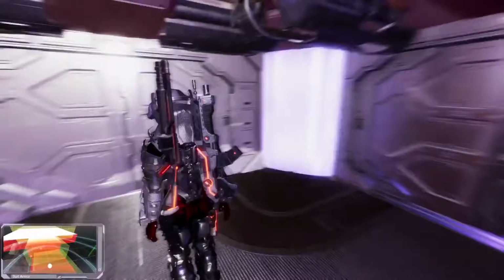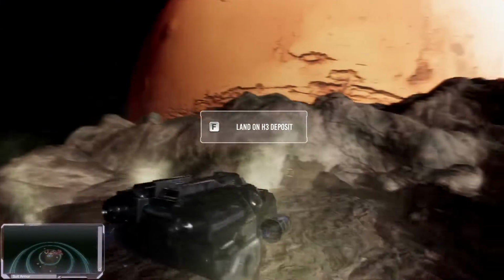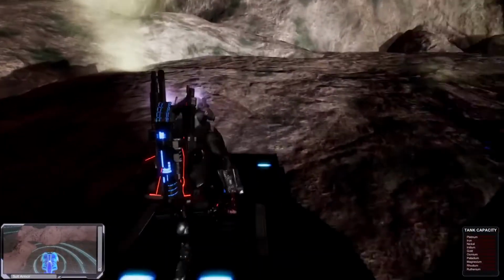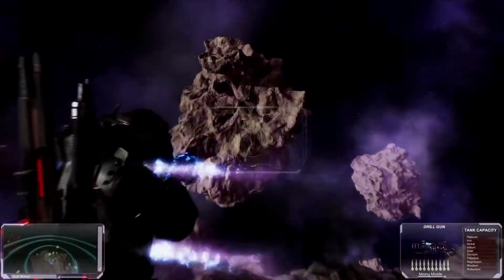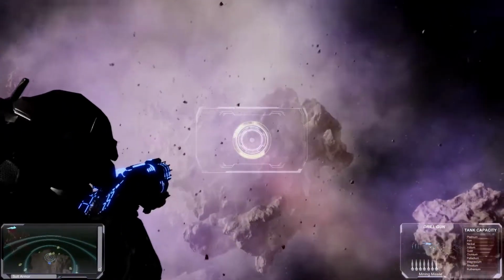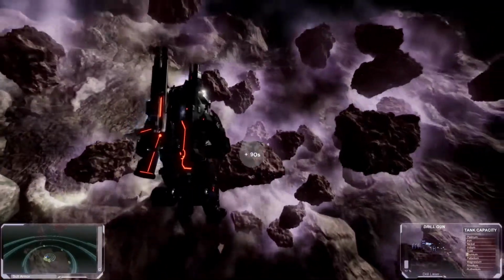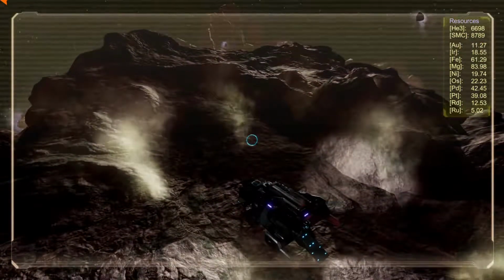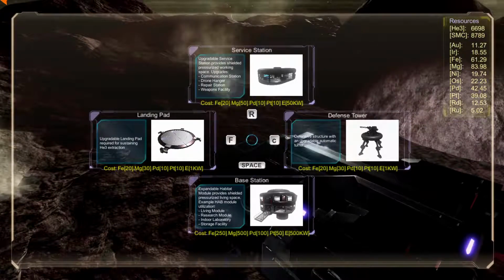14 Minutes Gameplay INTERSTELLAR PRIME Walkthrough Space Simulation RTS Game 2018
Hello

14 Minutes Gameplay INTERSTELLAR PRIME Walkthrough  Space Simulation RTS Game 2018

Don't forget